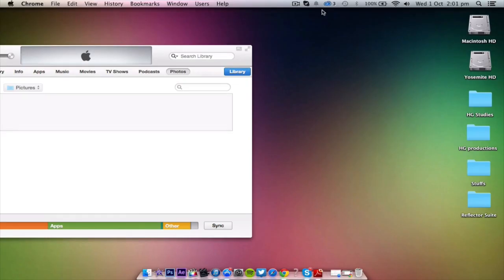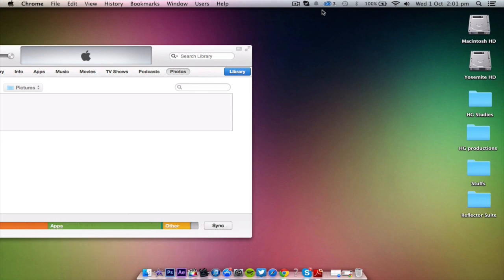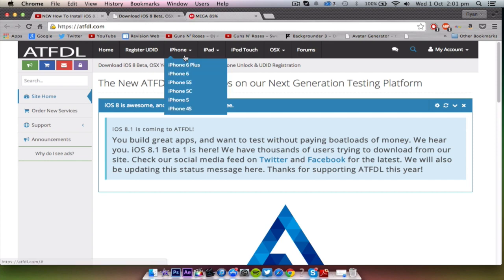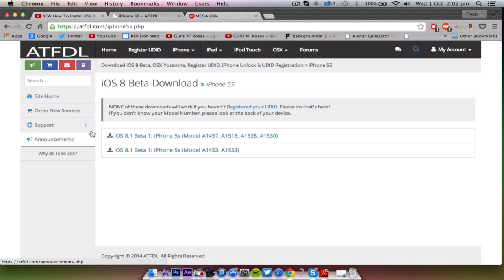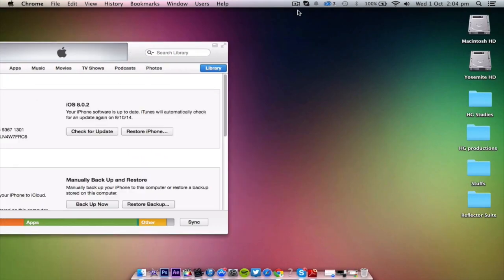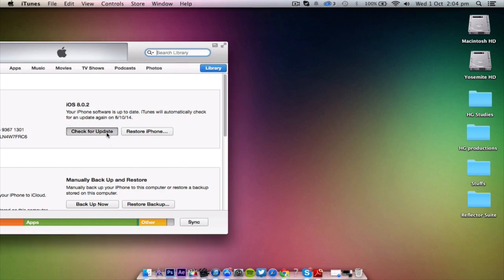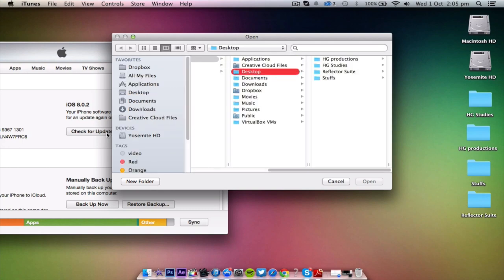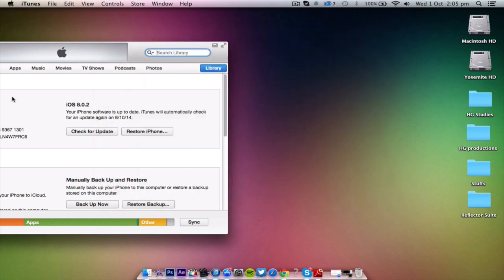Get IOS 8.1 Beta (NO UDID/DEV ACC)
This video shows you how to get iOS 8.1 beta without udid and a developer account.